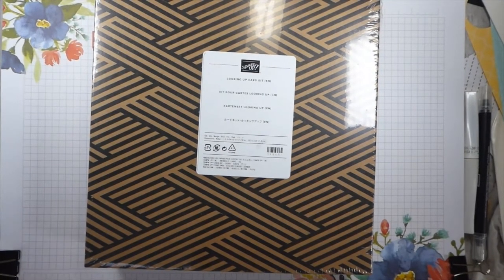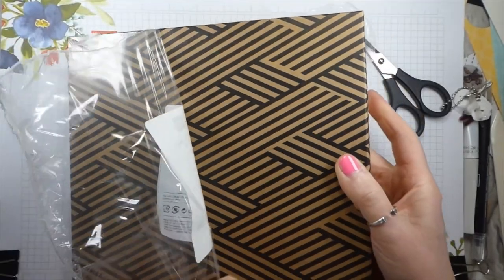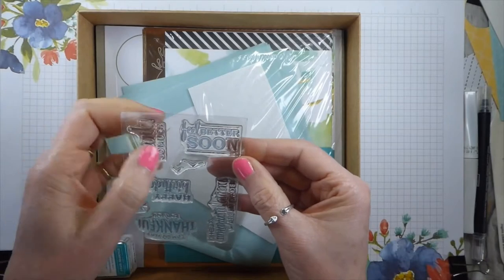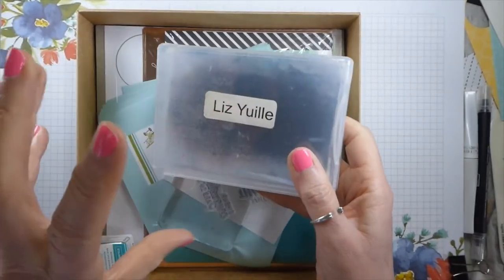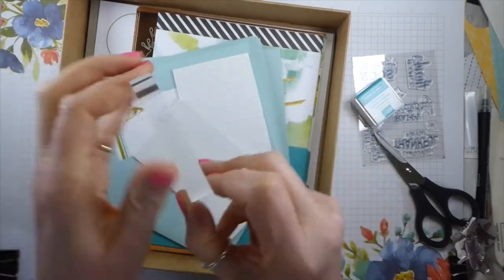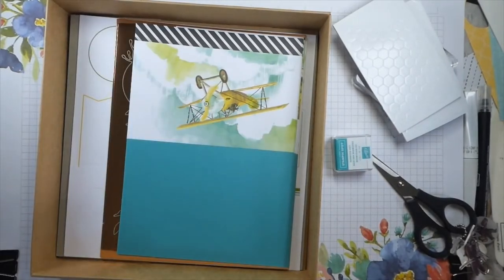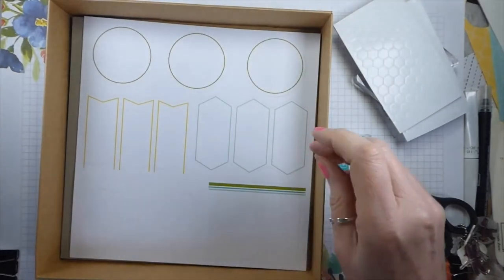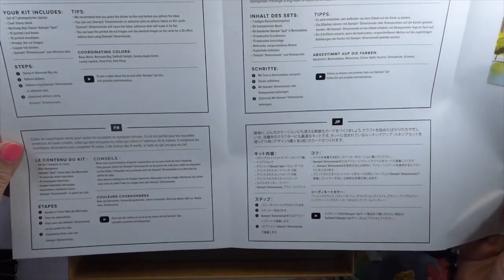Looking Up Card Kit Unboxing and Making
HHHBHVNN